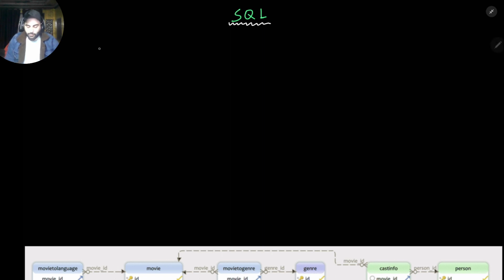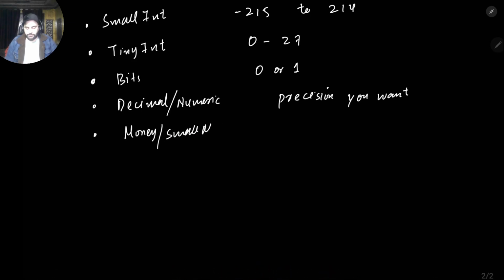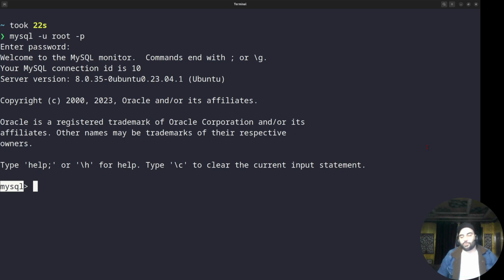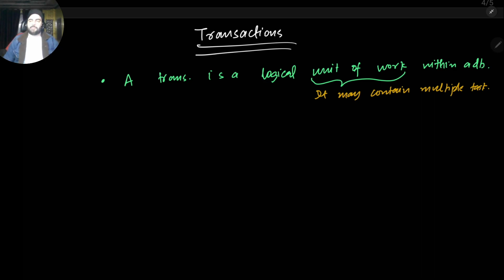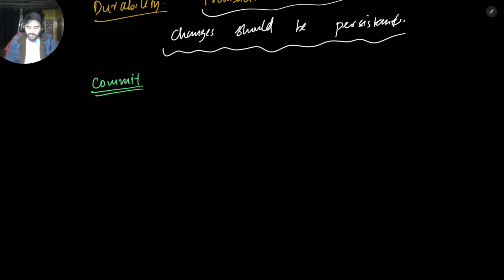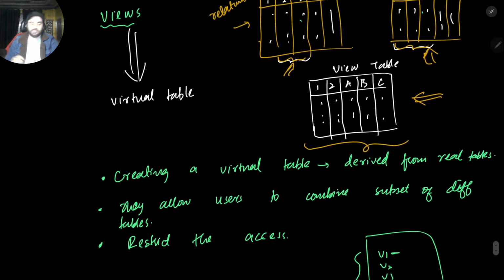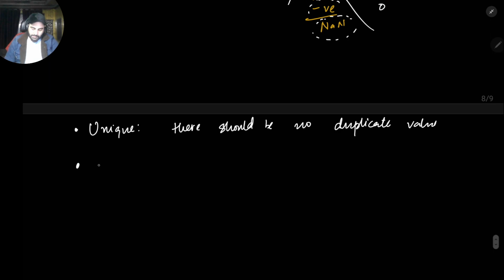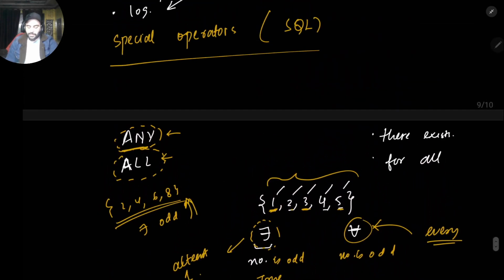Session 12 | SQL Basics